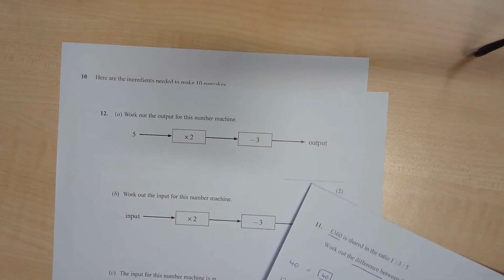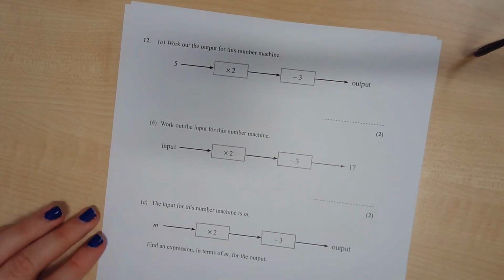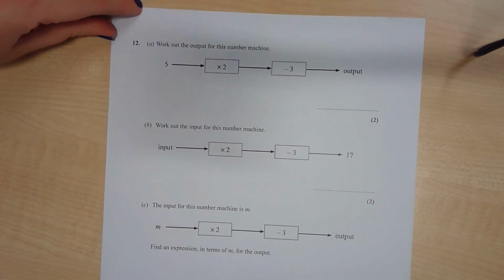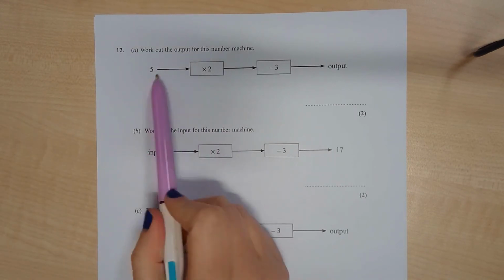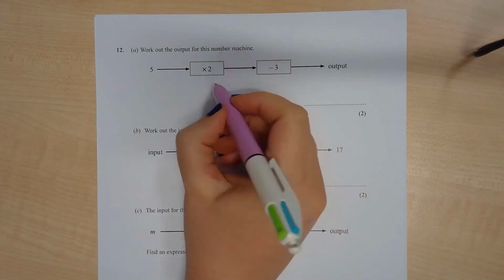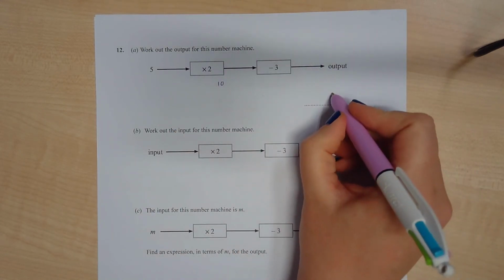Set 3 3F Q10 -Q12